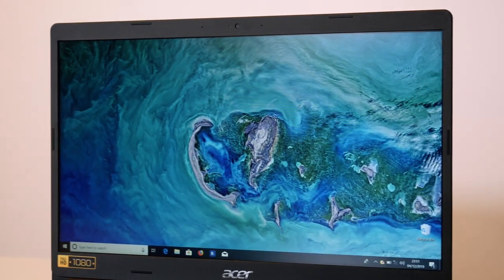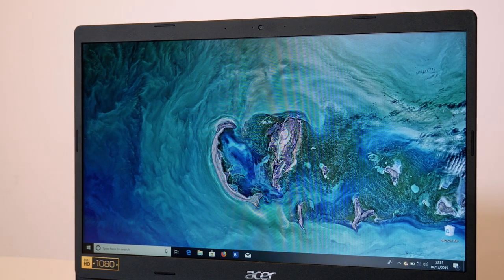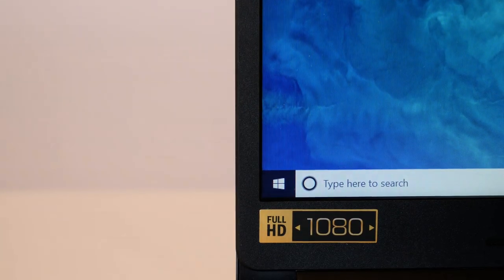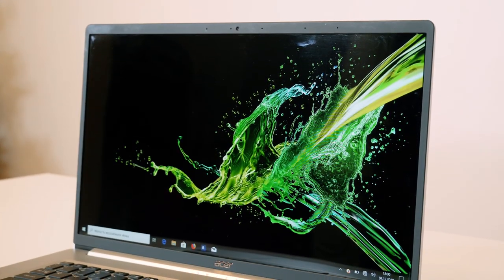Matte or glossy matrix?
Which matrix is the best? Which one is better at work and which perfect for gaming? In this video we will tell you about the basic types of matrices and the differences between them. We will also answer the eternal question: matte or glossy matrix?